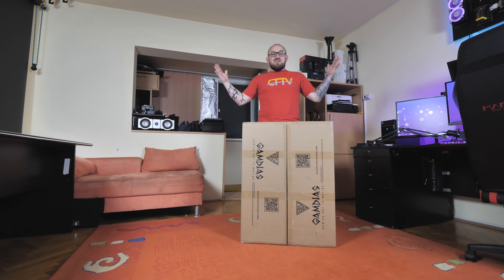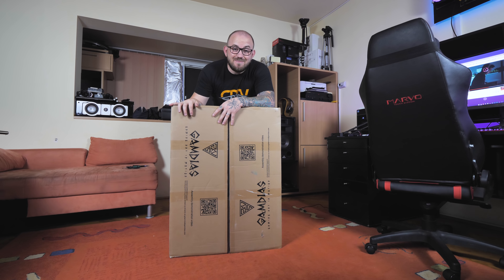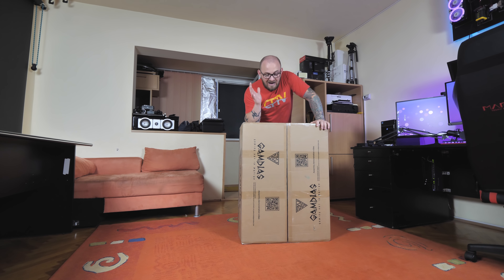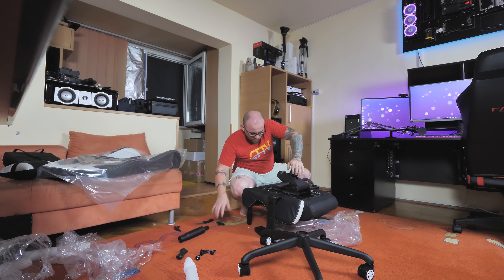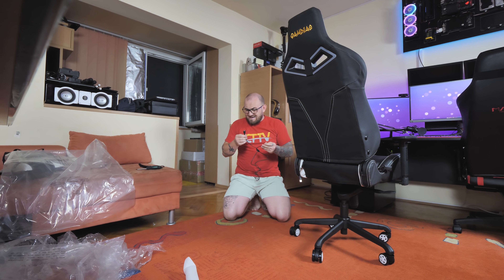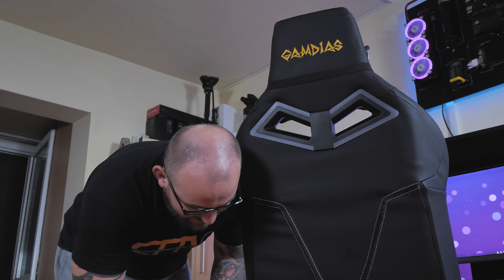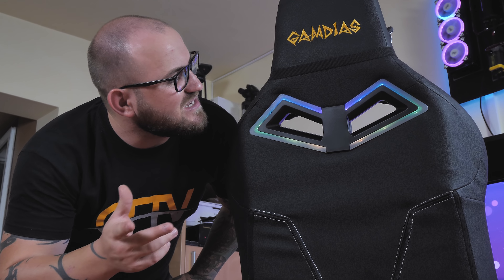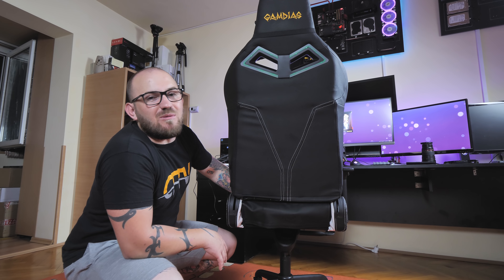Scaun de gaming cu LED-uri RGB - SERIOS ? :O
►►Reducere la orice de pe PC Garage cu codul de Voucher  : HCX26V24

Multumesc pt view, nu uita sa dai un like si un share daca ti-a placut, si ne vedem in urmatorul video .. *ABONAREA OBLIGATORIE* :))